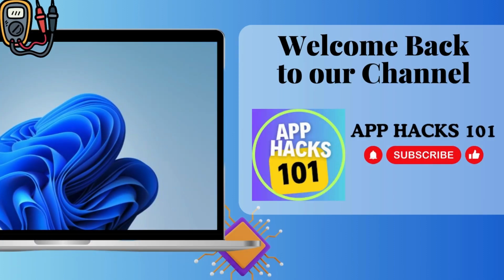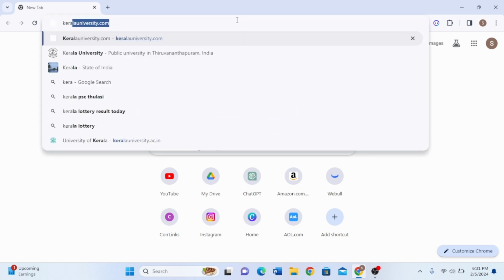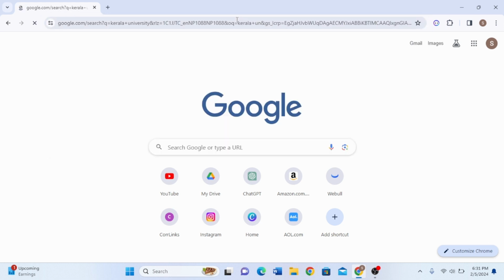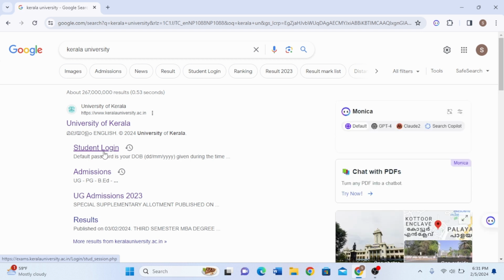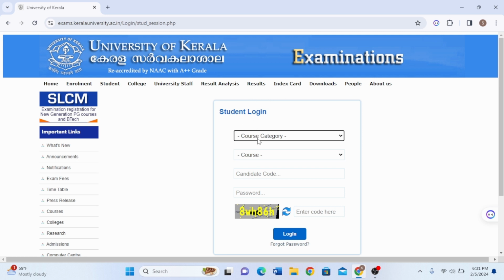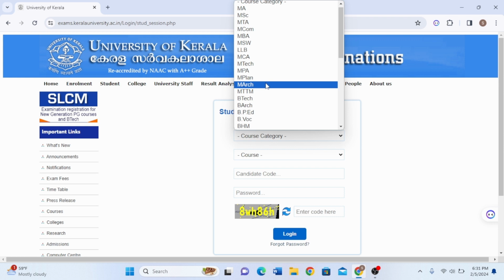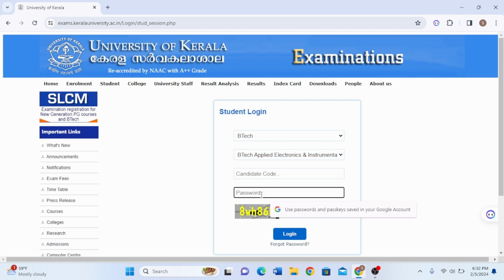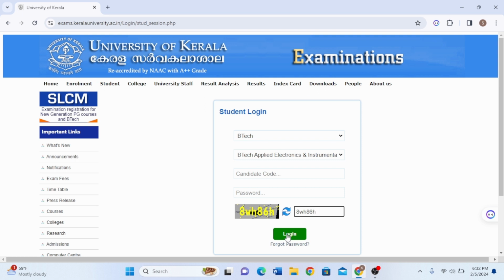How to Login to University of Kerala | Kerala University Student Login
Learn How to Login to Kerala University with quick and easy steps.

Navigating Kerala University's online resources can be tricky! This App Hacks 101 guide will guide you on effortless login and empowers students and faculty with the knowledge to confidently access essential university portals and services.